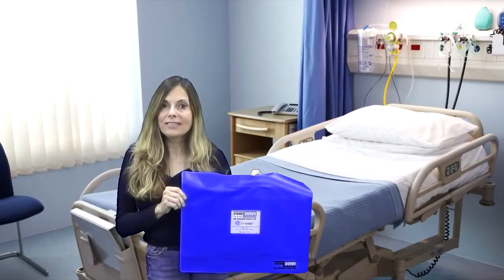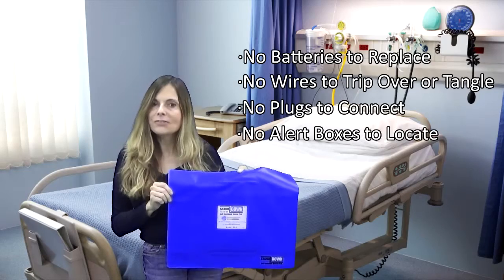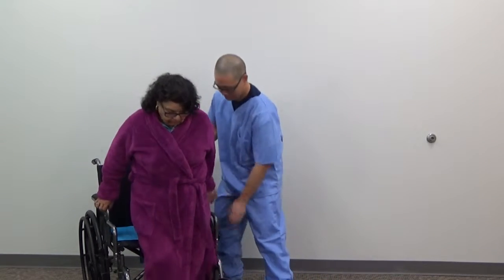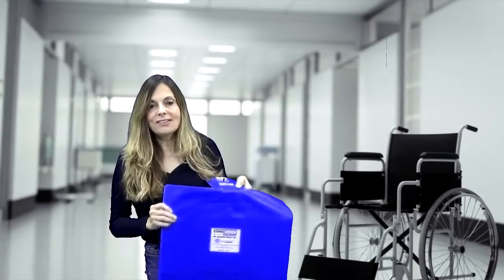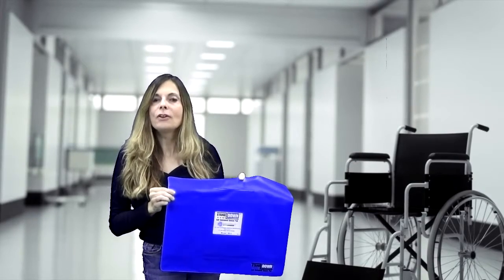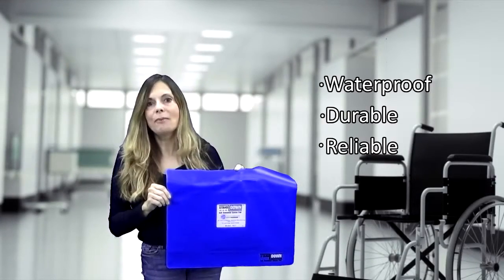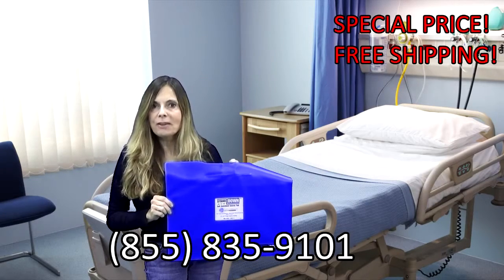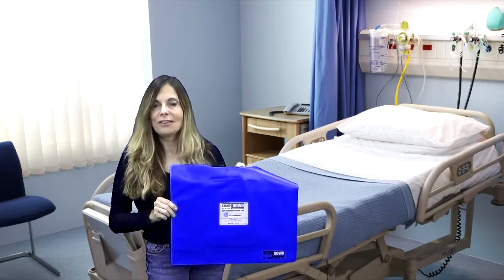USP StandDown- Self Contained Sensor Pad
This is our self contained sensor pad for healthcare professionals. You can monitor loved ones in their bed. If they get up and out of bed away from the pad, alarm sounds notifying you that they have left their bed. Product is waterproof and has a long life. See video for details. Thanks for looking.